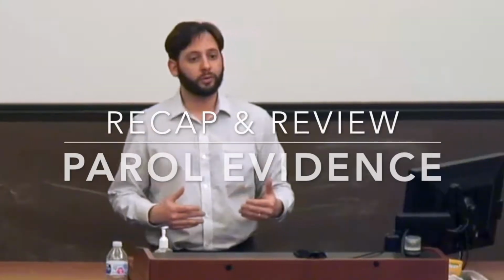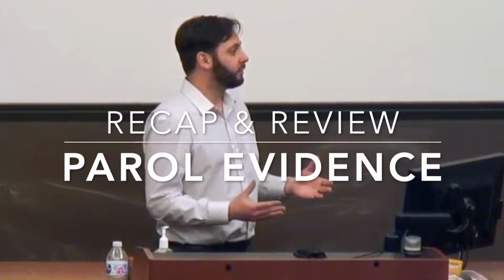Parol Evidence Rule (Full Length Review with Cases)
A full-length review of the parol evidence rule: how it bars evidence that would modify a fully integrated written term or add terms to a fully integrated agreement, and why it does not bar evidence explaining ambiguous terms, UCC course-of-dealing evidence, collateral agreements, defects in formation, or subsequent modifications.